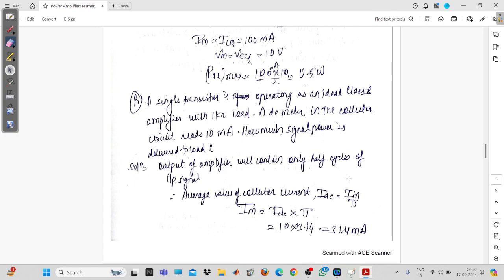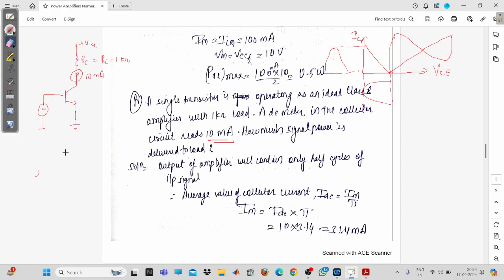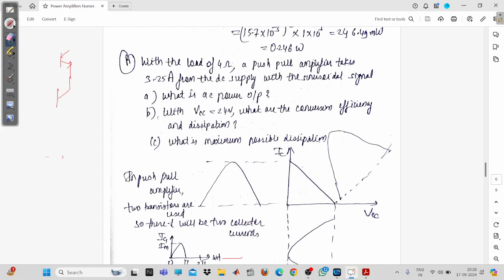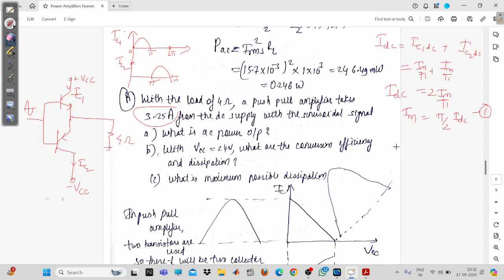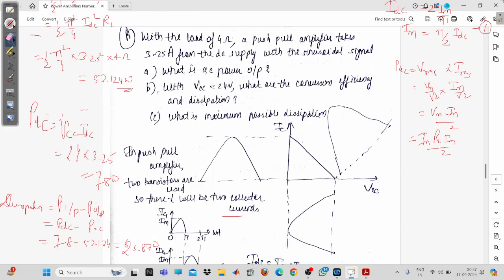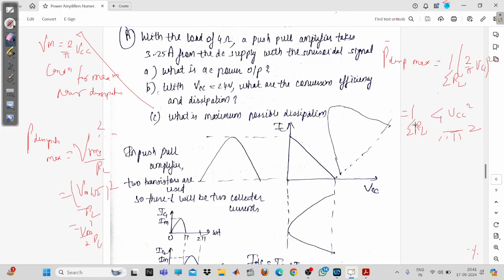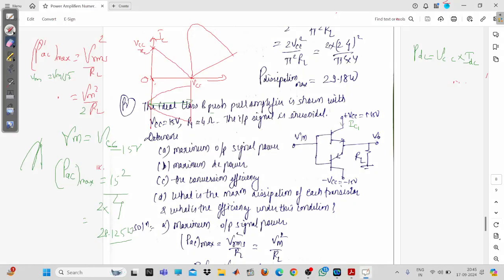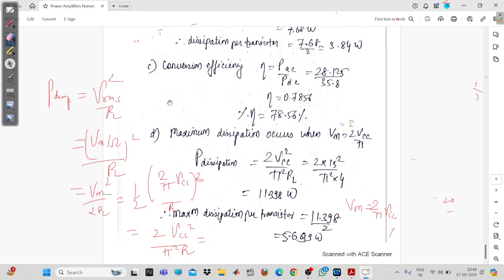Numericals on Power Amplifiers-3